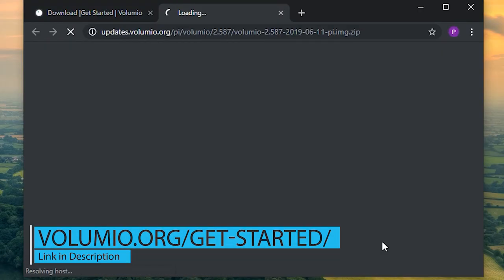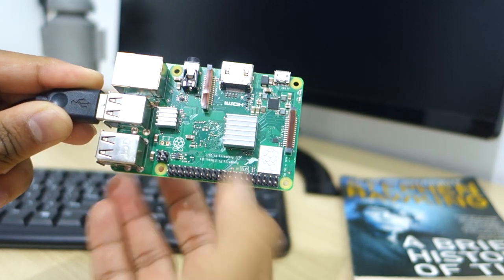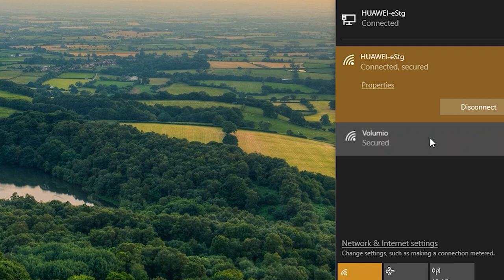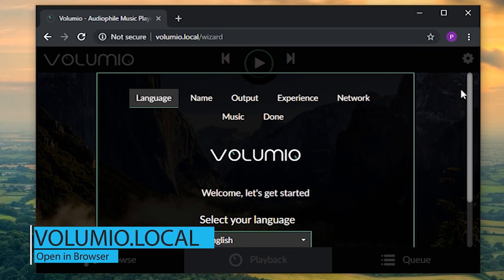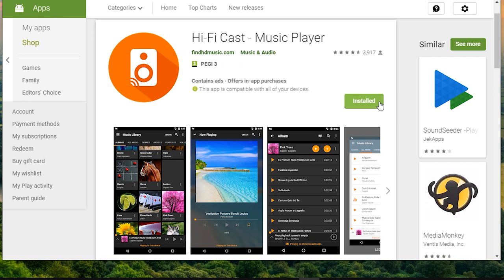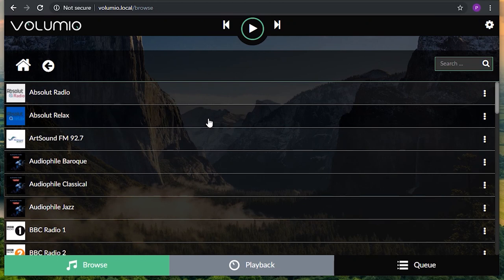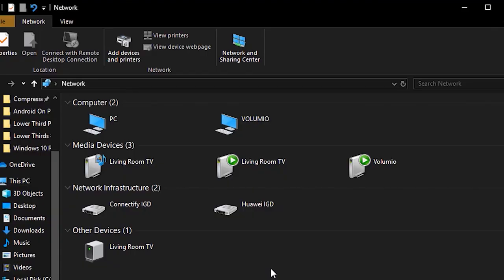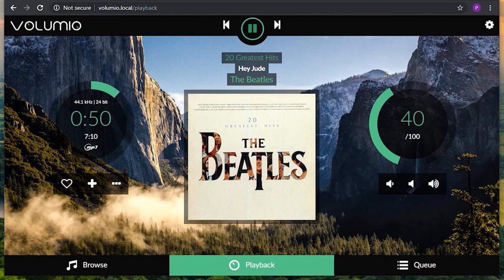TURN OLD SPEAKERS INTO SMART SPEAKERS FOR $5 [HowTo]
Cast music wirelessly from your phone and play Spotify, Youtube, Internet Radio and much more with Volumio on the Raspberry Pi!

Links:

► Canakit Raspberry Pi Model 3B+
► Canakit Raspberry Pi Model 4
► JBL Charge 3
► Toshiba Basics Canvio 2TB

Gears I used in the making of this video:
► Logitech MX Master 2S
► LG 29" Ultrawide Monitor
► Sony RX100 MIII Camera
► Blue Yeti Microphone

► Keyboard

► HDMI Cable and Screen